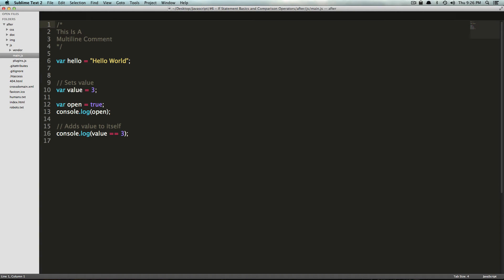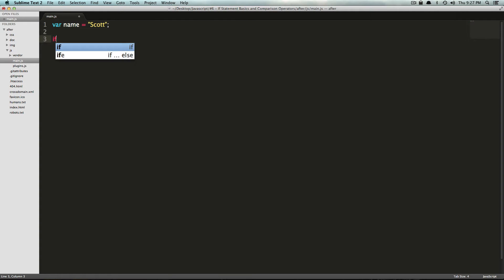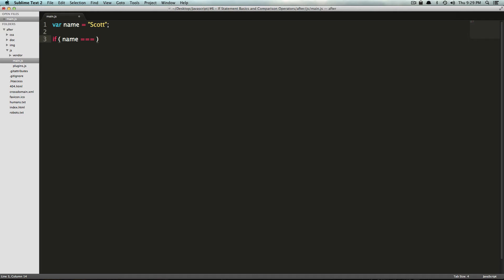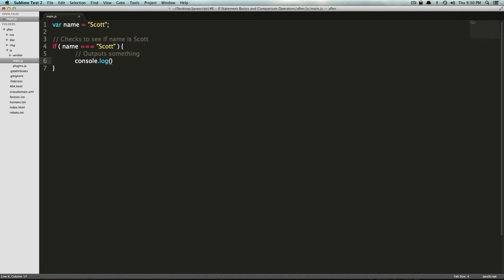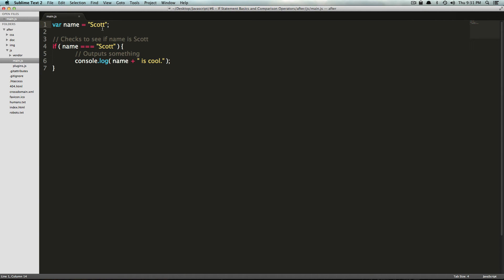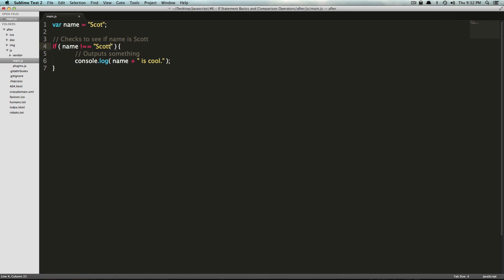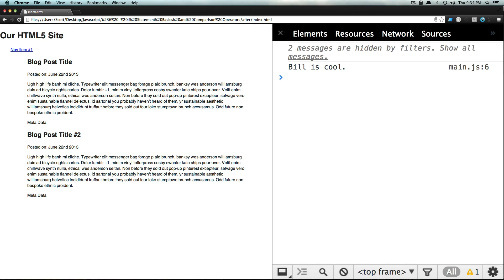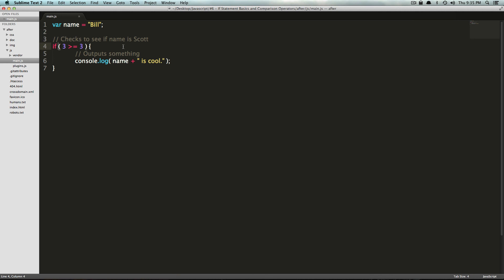JavaScript Tutorials #6 - If Statement Basics and Comparison Operators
The 6th video in our JavaScript Tutorials series. Here, I explain the very basics of using If statements ton conditionally control your code. I also touch on Comparison Operators to help you evaluate your statements.